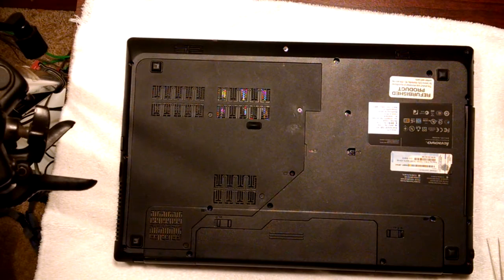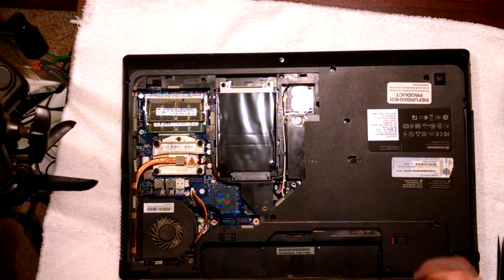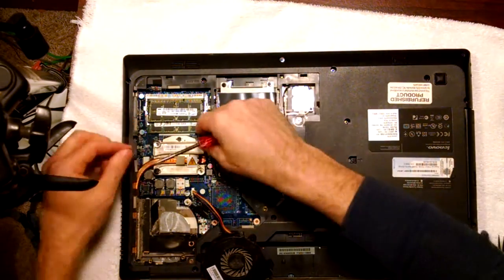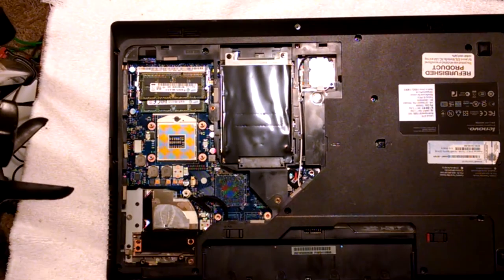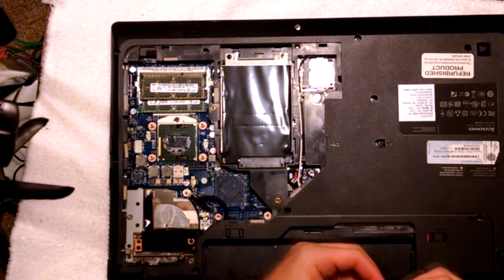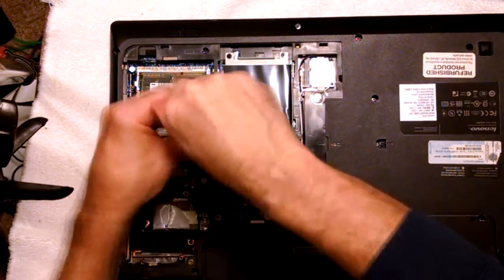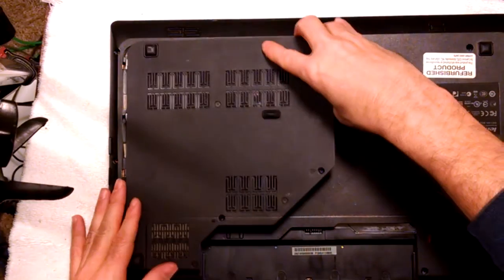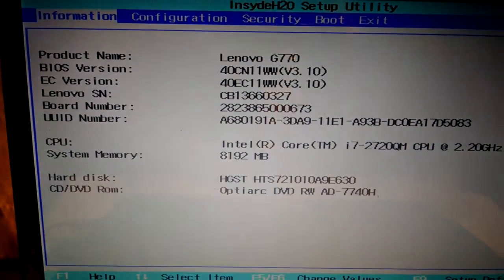Lenovo G770 i7-2720QM CPU Upgrade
In this video, I am going to show you how to upgrade the Lenovo G770 to a faster CPU.
We are going to upgrade from the SR0CH (Intel Core i5-2450M) to (Intel Core i7-2720QM).

The render time for this video, using both is displayed in the Thumbnail.

i5 = 20:42
i7 = 15:32

I rendered the video first with the i7.
I then swapped the CPU and rendered again with the i5
To get the times that show in the Thumbnail.
Full Thumbnail Image.